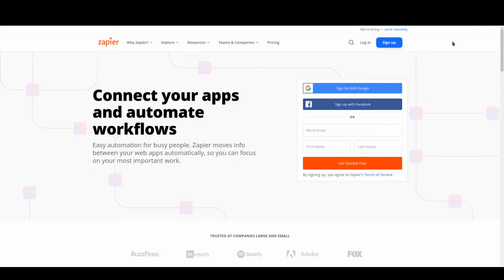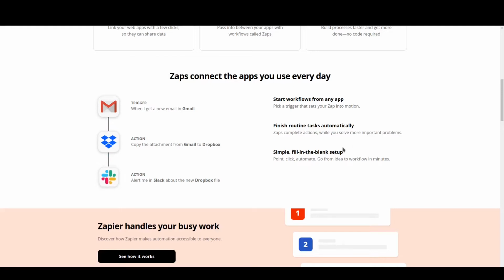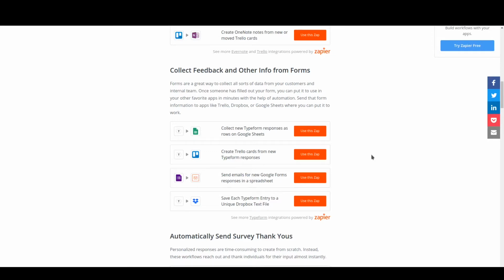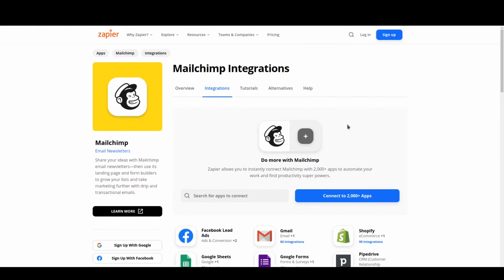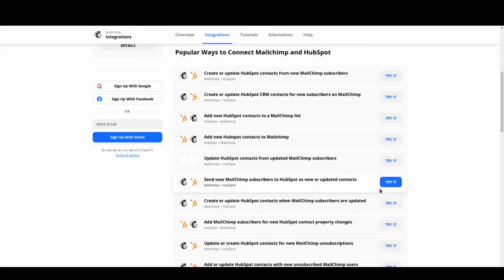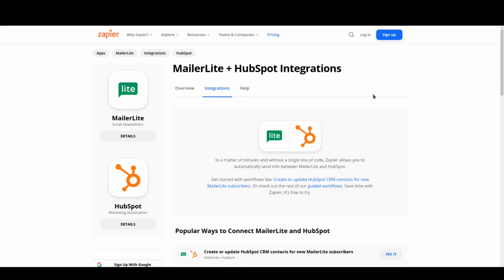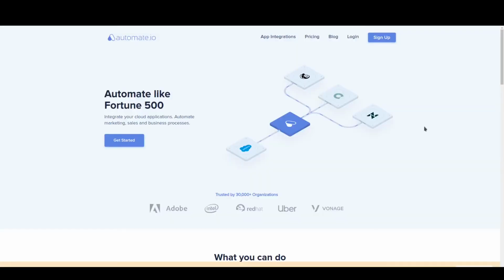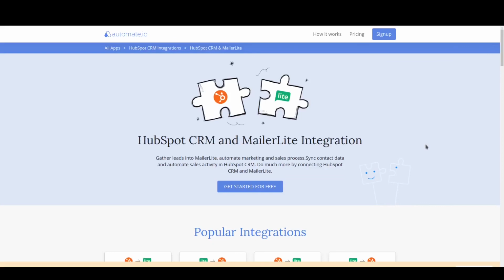Automate your Business tasks with these 2 free tools and save upto 2-3 Hours a week.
A lot of manual work can be replaced by using an Online Automation tools tools like Zapier and Automate. These tools let you automate your basic tasks without writing a Single line of code.

In this Video we would take a look at what kind of tasks you can perform with these apps and how you can win more time for your critical business functions which bring you revenue while saving additional costs which you may Incur if you were to hire resources to do these tasks.